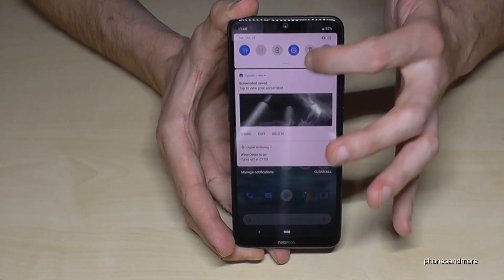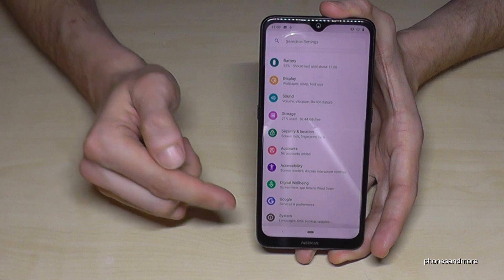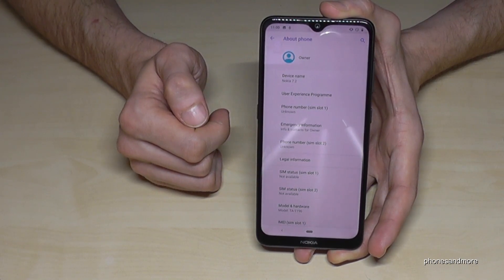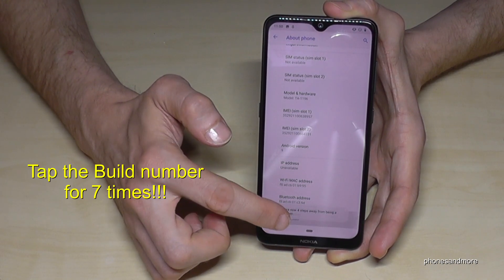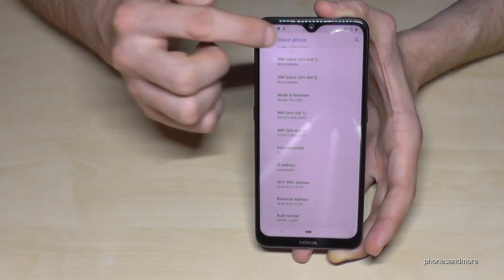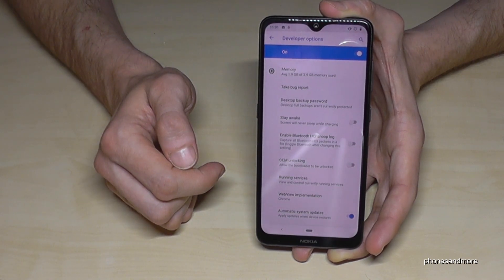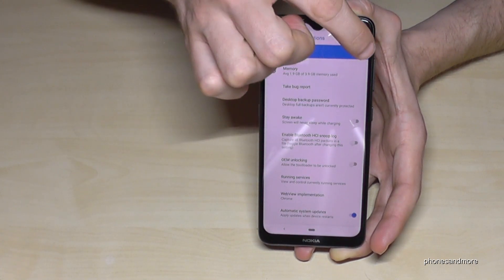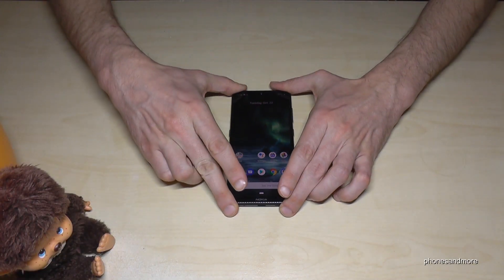Nokia 7.2: How to enable the Developer Options? for USB Debugging etc.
With this video, I want to show you, how you can activate the developer options at the Nokia 7.2. I will show you also, how you can disable it after.